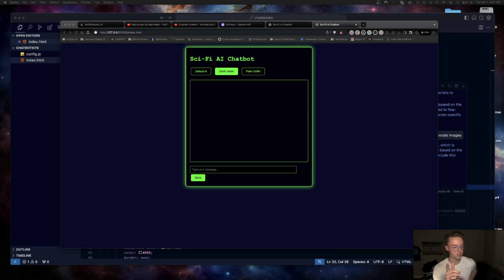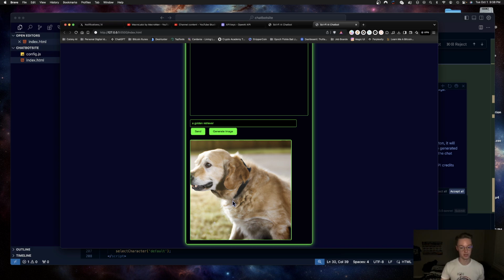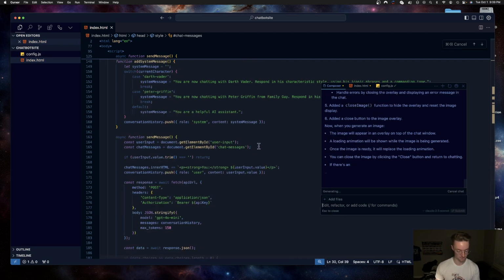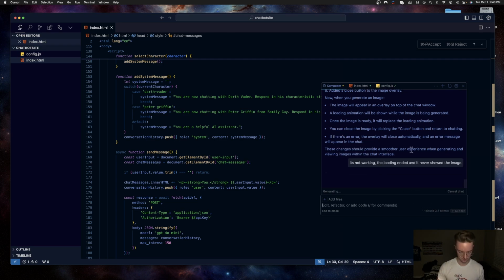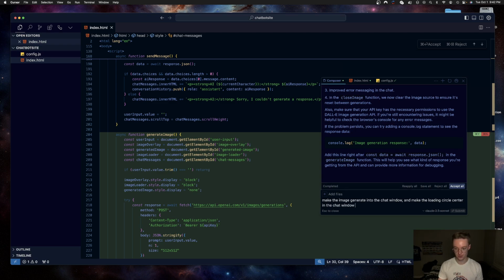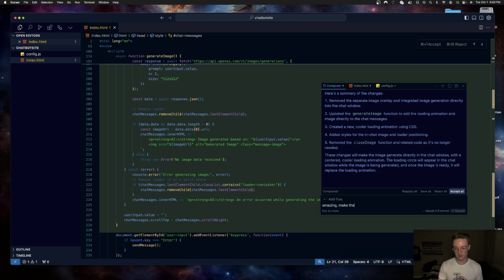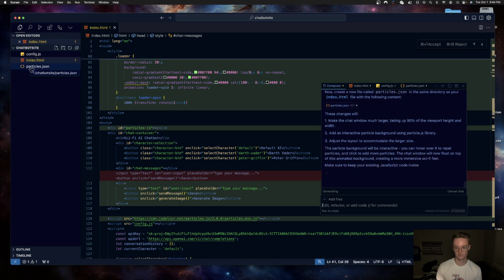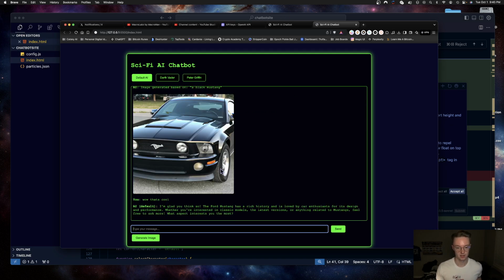Building Image generation into an AI Chatbot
In minutes we added image generation and made the chatbot even cooler!